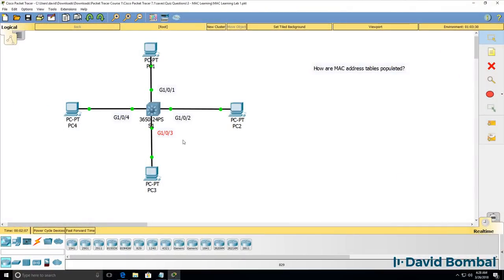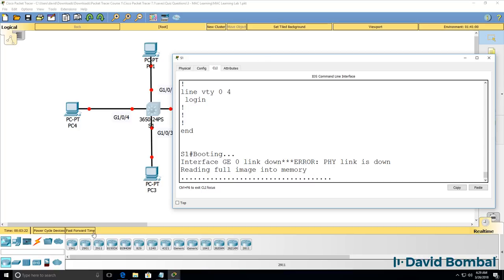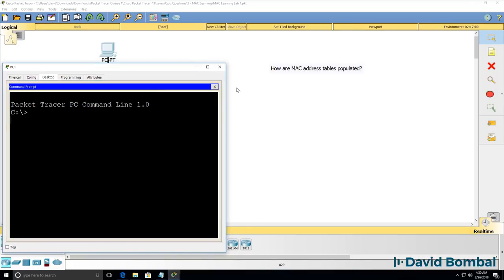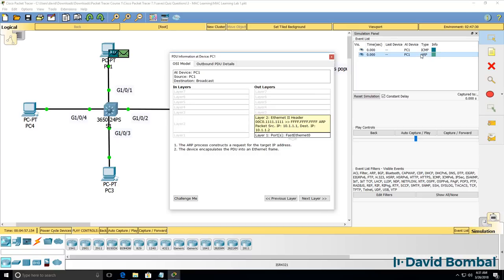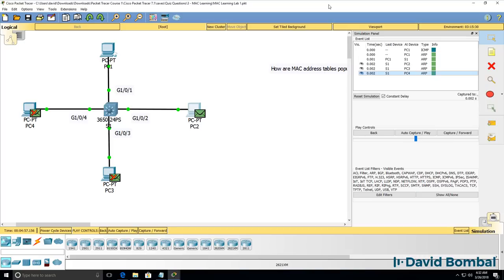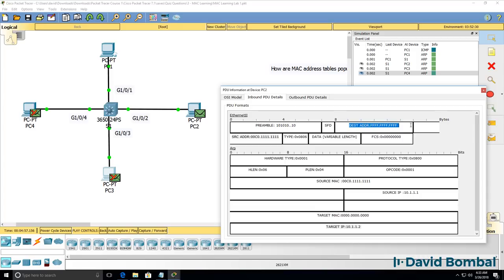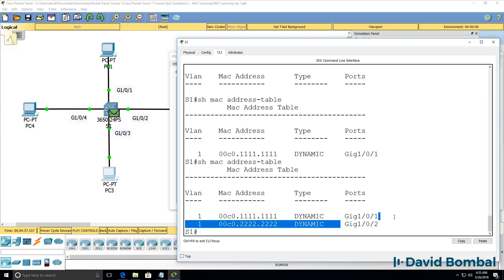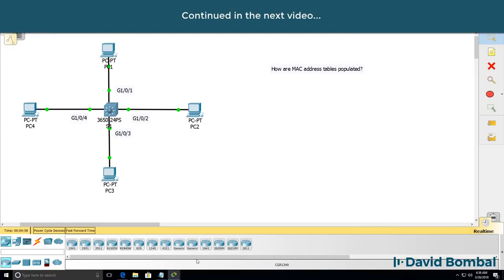Cisco CCNA Packet Tracer Ultimate labs: MAC Address Learning and Flooding (Part 1)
The MAC address table contains address information that the switch uses to forward traffic between ports. All MAC addresses in the address table are associated with one or more ports. The address table includes these types of addresses:

•Dynamic address: a source MAC address that the switch learns and then ages when it is not in use.

•Static address: a manually entered unicast address that does not age and that is not lost when the switch resets.

The address table lists the destination MAC address, the associated VLAN ID, and port number associated with the address and the type (static or dynamic).

By default, MAC address learning is enabled on all interfaces and VLANs on the router. You can control MAC address learning on an interface or VLAN to manage the available MAC address table space by controlling which interfaces or VLANs can learn MAC addresses. Before you disable MAC address learning, be sure that you are familiar with the network topology and the router system configuration. Disabling MAC address learning on an interface or VLAN could cause flooding in the network.

Transcription:

In this video, I’m going to discuss how MAC address tables are populated on switches.
I find that there’s often confusion about how MAC address tables work and how frames are flooded in layer 2 switches.

In this example, I’ve got a layer 2 switch.
In other words I haven’t configured any VLANs.
This switch is essentially doesn’t have any configuration apart from the default configuration.

When a switch first boots up, it doesn’t know about any MAC addresses in the network, unless you’ve statically configured them. To simulate that, I’m going to power cycle the devices in packet tracer and I’ll connect it to the console of the switch.

So essentially, this switch doesn’t know about the MAC addresses of the PCs in the topology when the switch first boots up.

so show mac address-table
Notice the MAC address table is empty. The switch doesn’t know the MAC addresses of these 4 PCs.  The only way the switch is going to learn the MAC addresses of these devices is if they send traffic into the network.

Now in the real world, operating systems such as Windows, broadcast packets when they boot up. So switches will learn the MAC addresses of Windows devices when they first start up.

In this example however, the packet tracer PCs don’t send any traffic even though they are configured with IP addresses and are configured with MAC addresses.

What I’m going to do is go to simulation mode in packet tracer and let’s see what happens when PC 1 pings PC 2. That’s the IP address of PC 2. We can verify that by opening up a terminal Window or CMD prompt in Windows and looking at the configuration.

ipconfig /all
shows us both the MAC address and IP address of this PC.
So when I press enter, notice two packets are generated. We’ve got an ICMP packet as well as an ARP packet.  PC 1 doesn’t know the MAC address of PC 2, so it sends out a broadcast. In other words it sends out an ARP message requesting the MAC address of PC 2. Source of this packet is PC1. Notice the MAC address and the frame is this, destination MAC address is a broadcast.

So when that frame hits the switch, the switch is going to flood the frame. At this point, the switch knows the MAC address of PC 1, broadcasts are flooded by layer 2 switches but at least the switches learned the MAC address of PC 1. PC 4 and Pc 3 will drop the ARP request because the ARP request is a broadcast looking for the MAC address of this PC. PC 4 as an example, isn’t configured with an IP address.